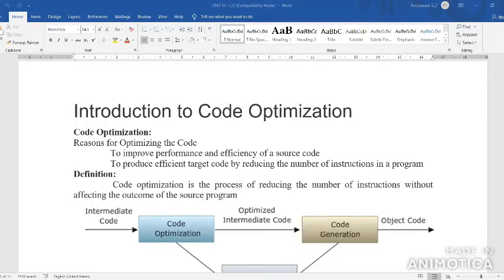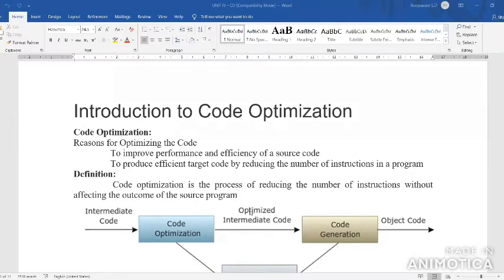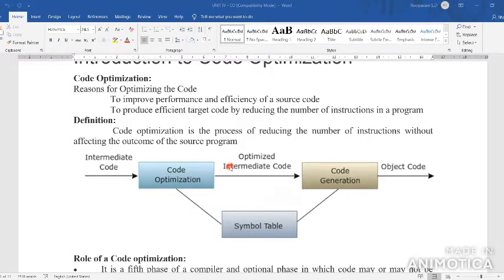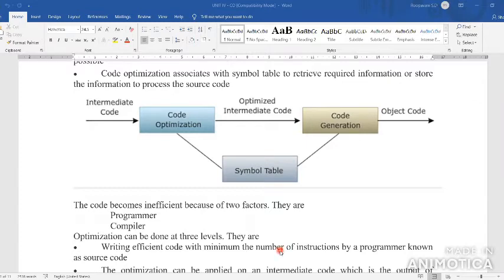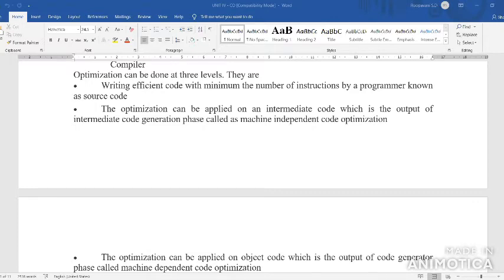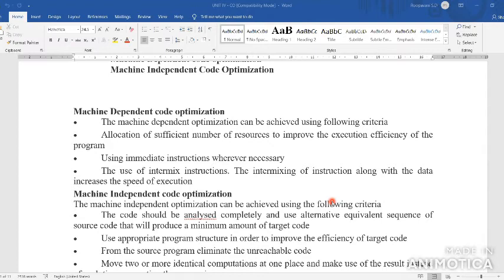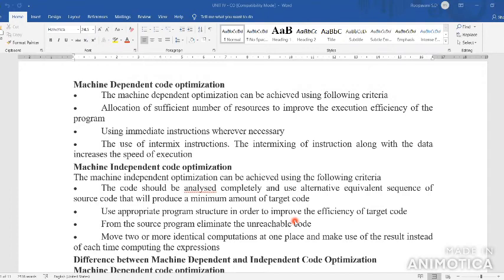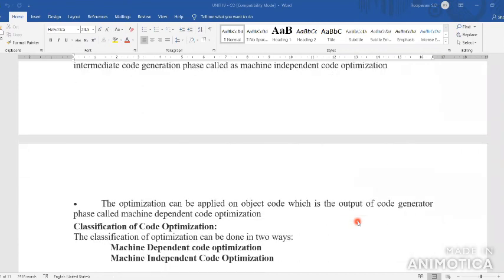Introduction to code optimization